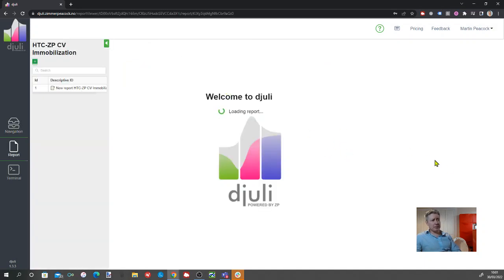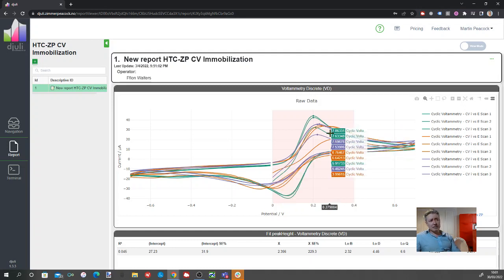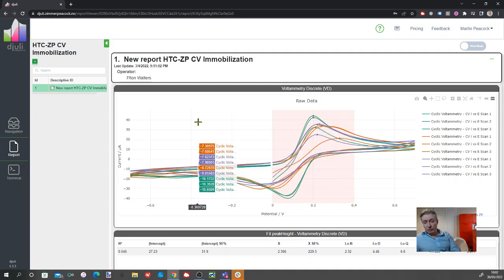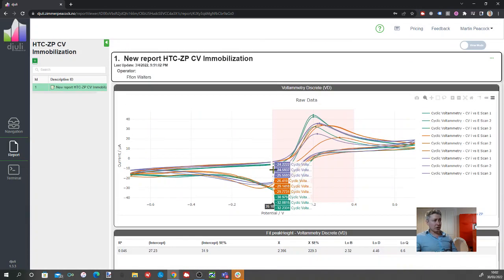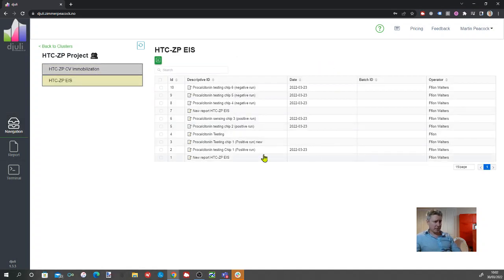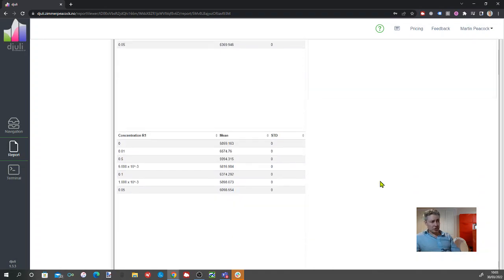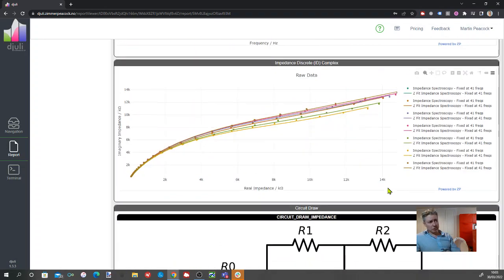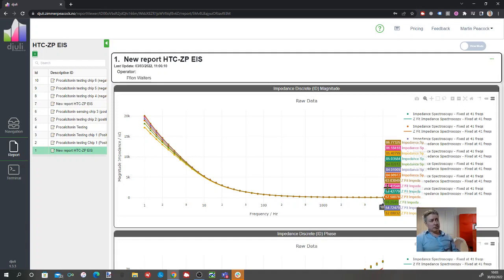Sharing data with ZP using Djuli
Djuli is the world's only Scientific Cloud Database able to receive electrochemical data, if you are a collaborator of ZP or need to share data with ZP in this video we demonstrate how to move data to ZP.